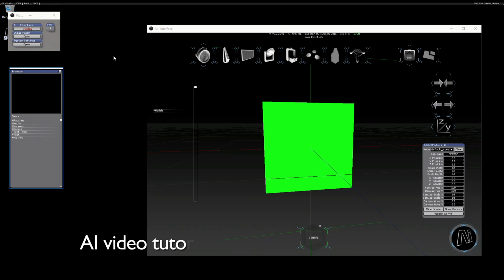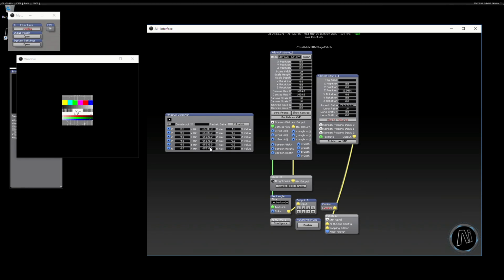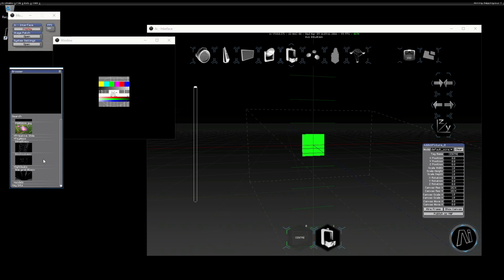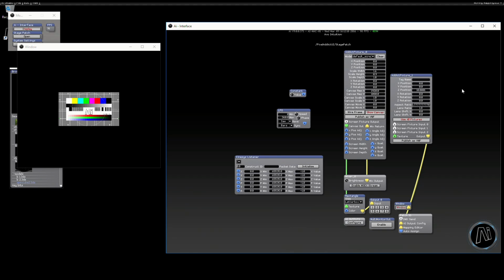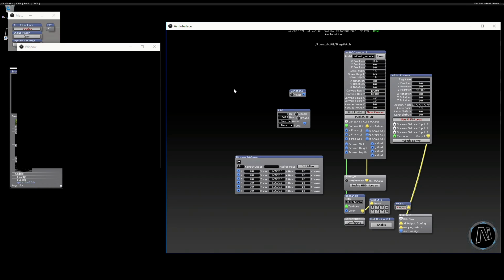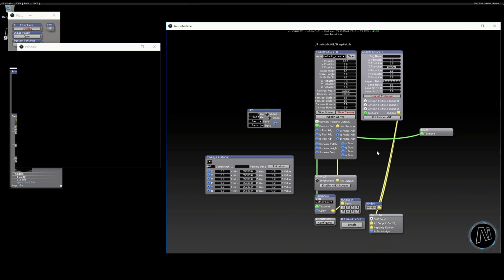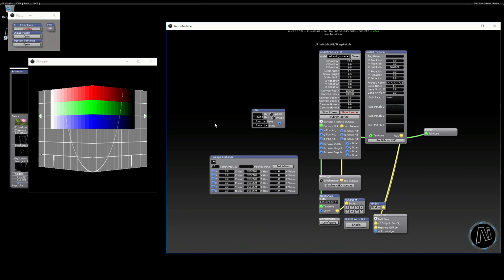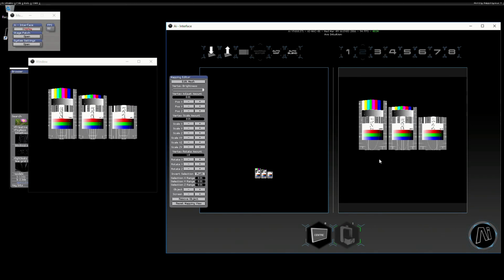Ai - Moving Mapped Scenery